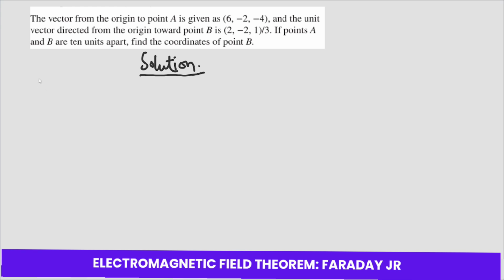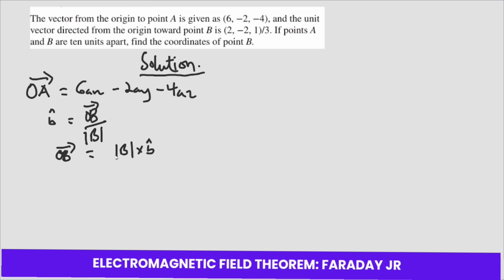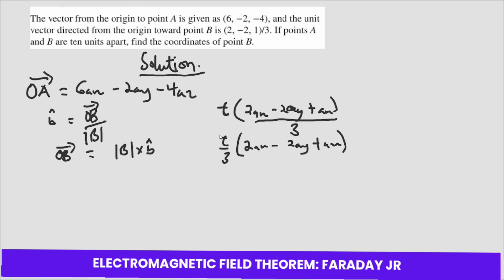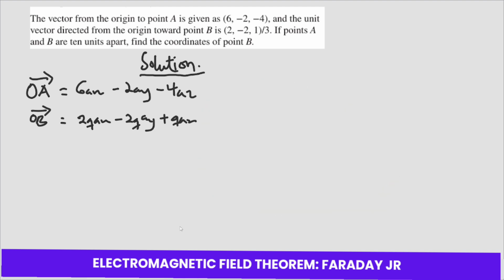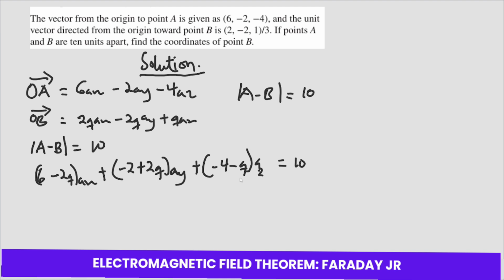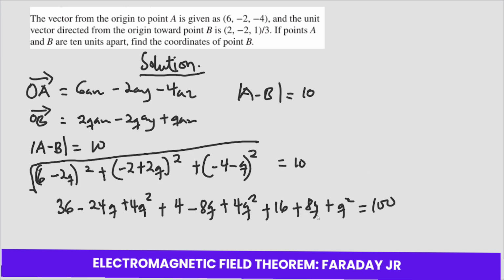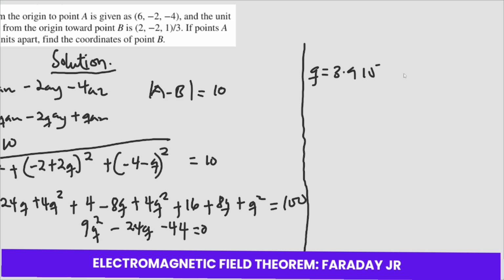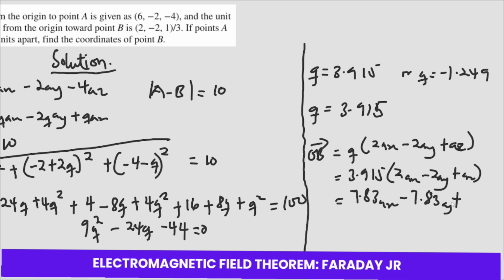🟢 EMFT Example 1.7 | Vector from the Origin Solved | Engineering Electromagnetics ⚡📘 | Faraday Jr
In this video, we solve Example 1.7 from Engineering Electromagnetics (EMFT) by William H. Hayt & John A. Buck. This example explains how to determine the position vector (vector from the origin) to a given point in three-dimensional space using the Cartesian coordinate system. The solution is presented step by step with clear mathematical explanations.

This tutorial is ideal for students studying Engineering Electromagnetics, Electrical Engineering, Electronics, Physics, and Vector Analysis.

📚 Topics Covered:

Example 1.7 Solution
Vector from the Origin
Position Vector
Cartesian Coordinate System
Unit Vectors (ax, ay, az)
Vector Magnitude
Engineering Electromagnetics (EMFT)
Step-by-Step Calculations
EMFT Exam Preparation

Whether you're preparing for quizzes, assignments, or examinations, this worked example will help you